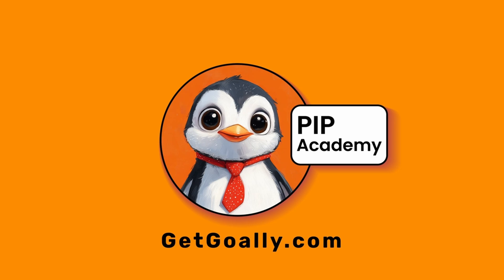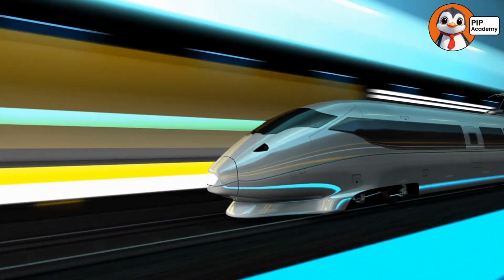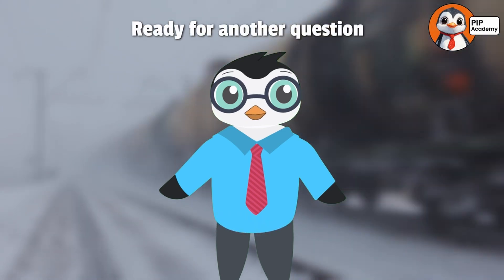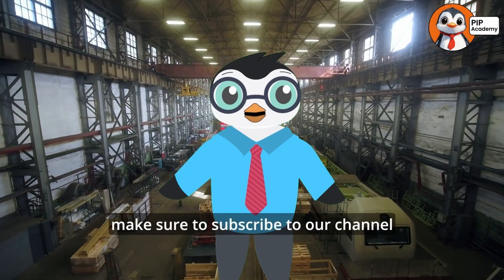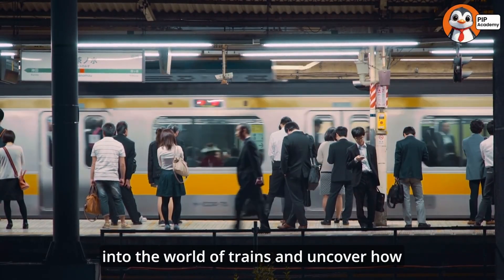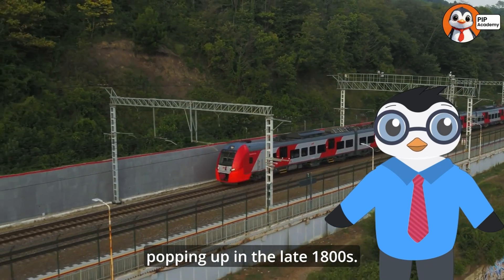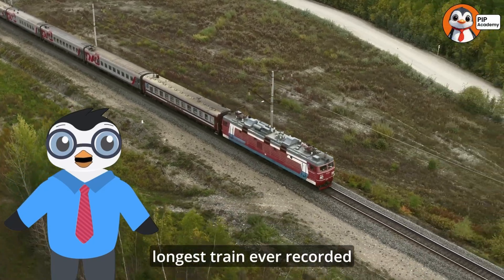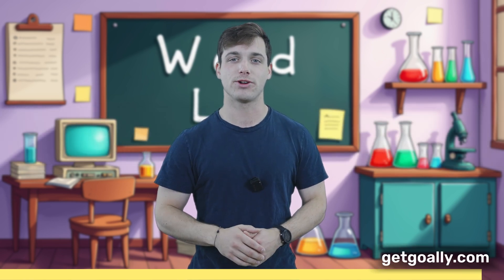History of Trains for Kids: From Steam Engines to Modern Railways.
🚂 All aboard the time machine! Discover the exciting history of trains for kids in this fun video! Watch how trains changed from puffing steam engines to super-fast bullet trains. The history of trains for kids is filled with cool inventions and amazing stories. Test your knowledge with interactive train history quizzes throughout this adventure through time!

Who invented trains? When were trains invented? How did steam engines work? You'll learn all about train history and the evolution of trains from the very first locomotives to today's modern marvels! Did you know the first steam locomotive was built over 200 years ago? Or that early trains were sometimes pulled by horses? Explore railroad history and see how train technology changed the world forever! This train timeline shows how each new invention made trains faster and better.

Parents and Teachers: This educational video presents the history of locomotives and railroad development in an age-appropriate format perfect for elementary school students. Children will learn important historical concepts, engineering principles, and how transportation innovations shaped modern society. The interactive quizzes reinforce learning about historical timelines, cause and effect relationships, and technological development concepts aligned with elementary STEM and social studies curricula.

Check out THE BEST kids tablet on the market at GetGoally.com